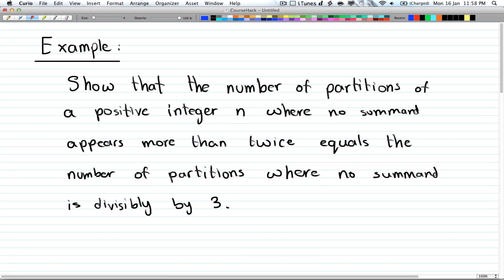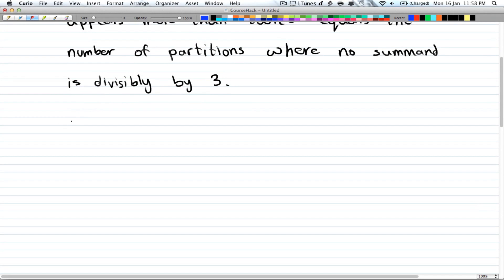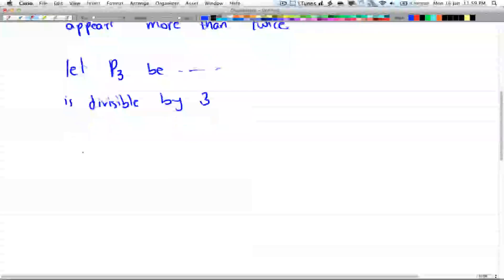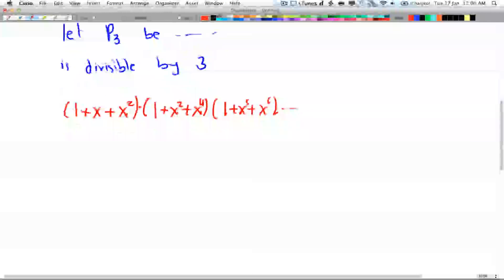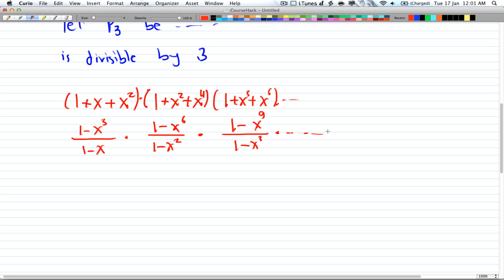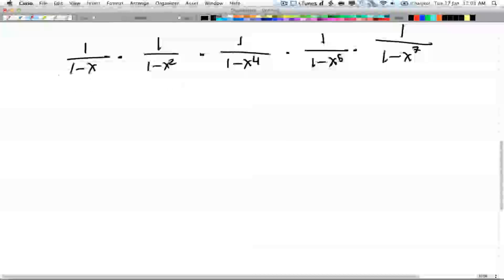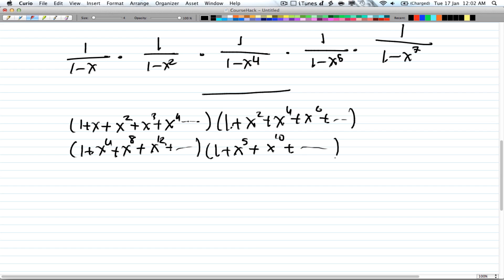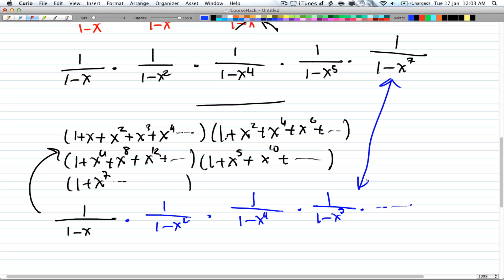Discrete Math 2 - Tutorial 23 - Partition of Integers Ex.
Example to Partition of Integers.